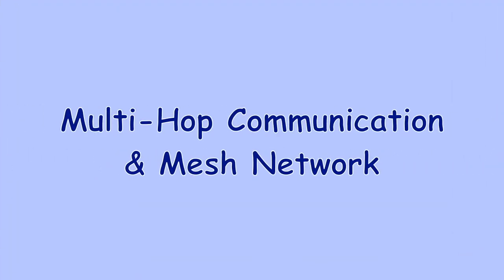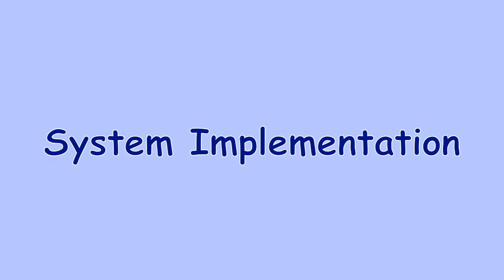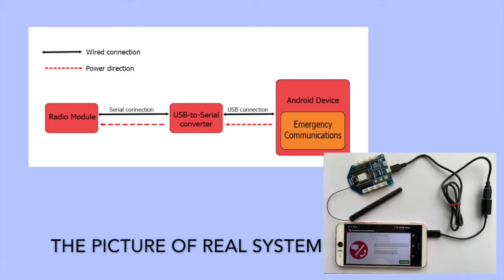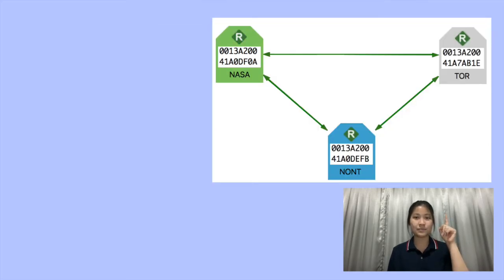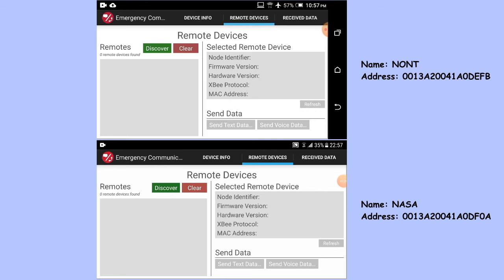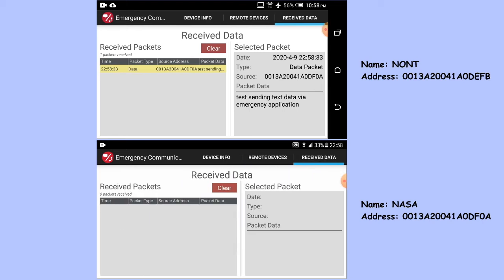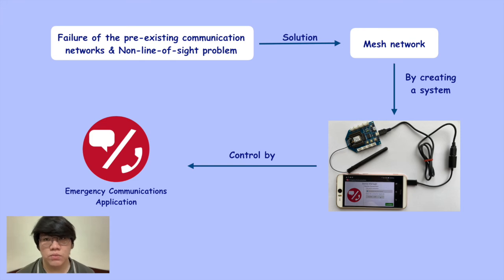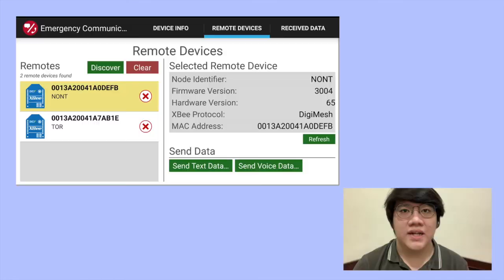SIIT3: Multi-Hop Communication System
Topic: Multi-Hop Communication System

Inspired by the Tham Luang Cave Rescue in 2018, we want to build a low- cost multi-hop wireless communication system for text messaging in caves or disaster areas where pre-existing communication networks fail. Due to non- line-of-sight and limited transmission range of each device, we require devices to relay signals to the receiving device. We have experimented with Zigbee (XBee3 module), which can form the multi-hop network automatically and dynamically. To control it, we created the application to be an interface that lets the user sending and receiving the data.

Members: Prim Panvisavas, Putthipong Sawangsinudomchai, and Naravitch Sukkokee
Advisor: Assistant Professor Dr. Somsak Kittipiyakul

School of Information, Computer, and Communication Technology, Sirindhorn International Institute of Technology (SIIT), Thammasat University